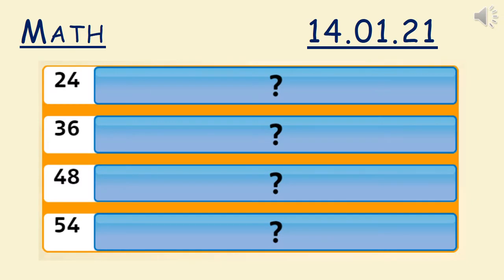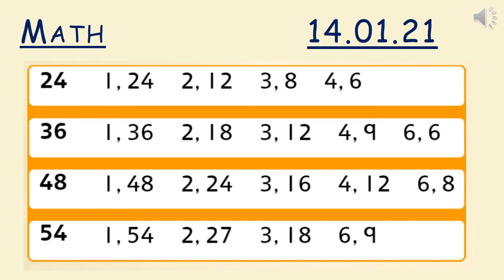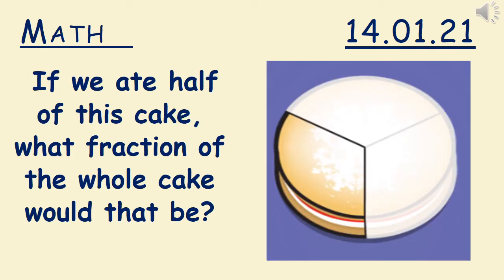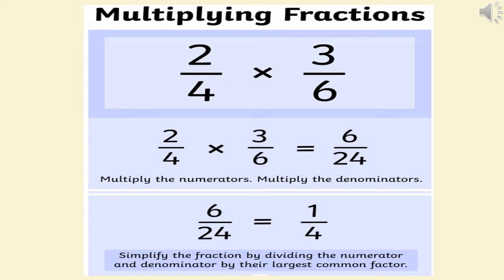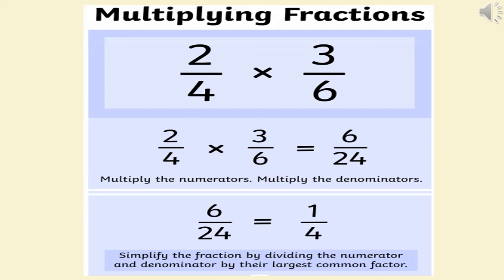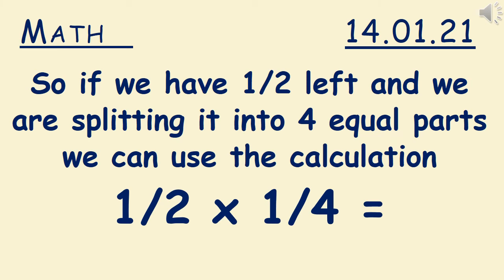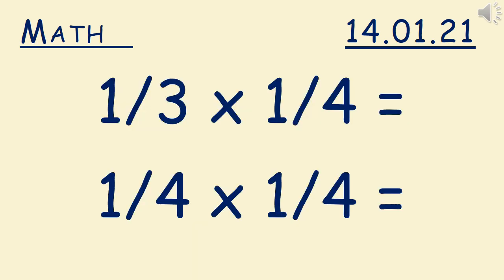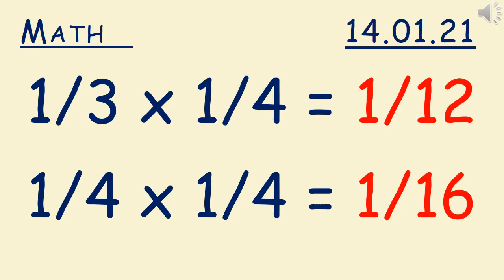Year 6 Maths 14 01 21